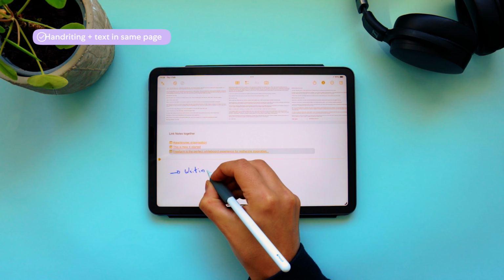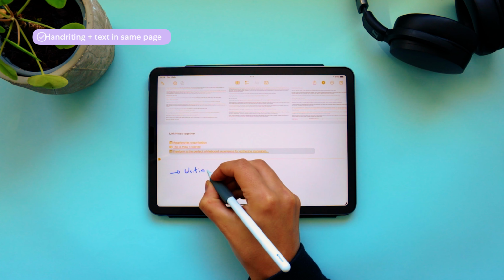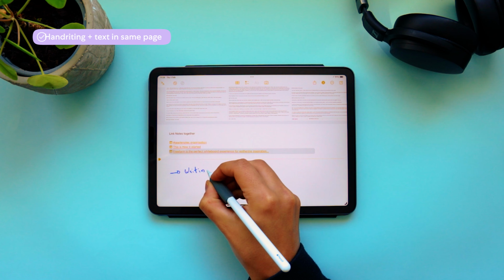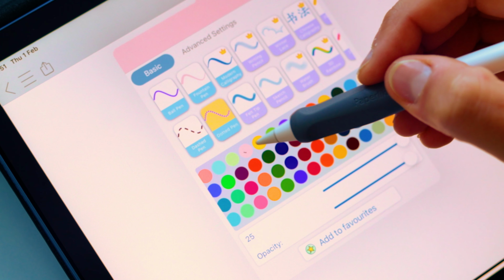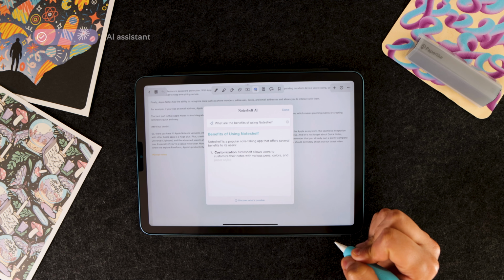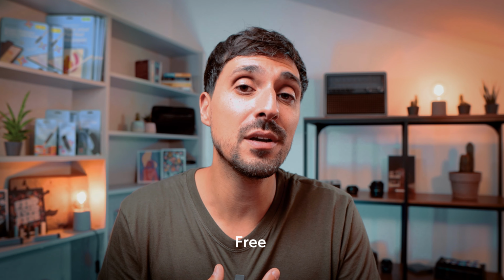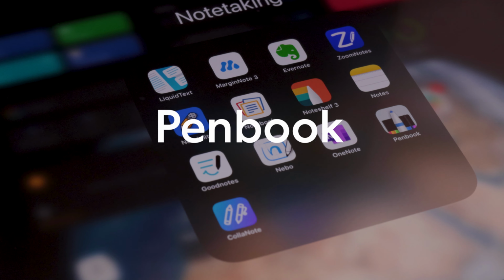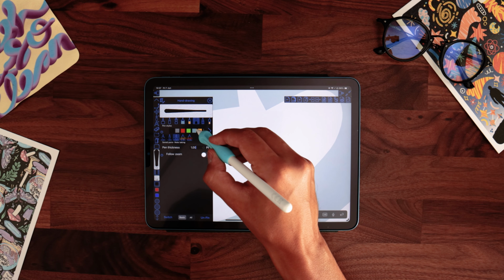Best Notetaking Apps for iPad (2024)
If you’re a serious notetaker, you know that just having an iPad and an Apple Pencil isn’t enough. The notetaking app you choose can have a huge impact on the quality of your notes. Now, there are literally hundreds of apps to choose from, and not all apps are created equal. That's why I'm taking a closer look at 13 of the best notetaking apps in the App Store ☝️☝️☝️

Intro - 0:00
Notability - 0:32
GoodNotes - 2:14
Apple Notes - 3:48
LiquidText - 5:55
MarginNote - 7:22
Nebo - 8:22
CollaNote - 9:44
Noteshelf - 10:50
Evernote - 12:30
OneNote - 14:06
Zoho Notebook - 15:36
Penbook - 17:00
ZoomNotes - 18:13
Outro - 19:46